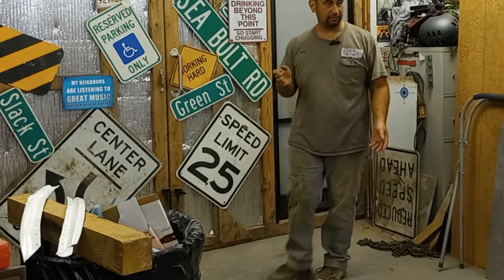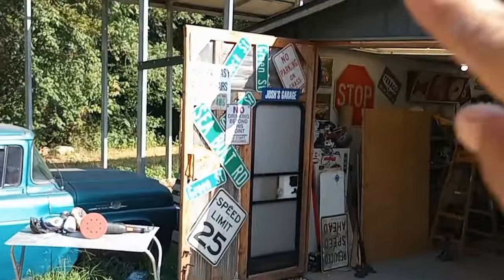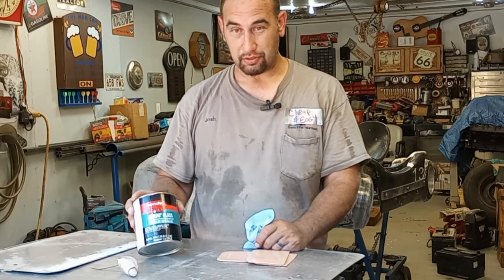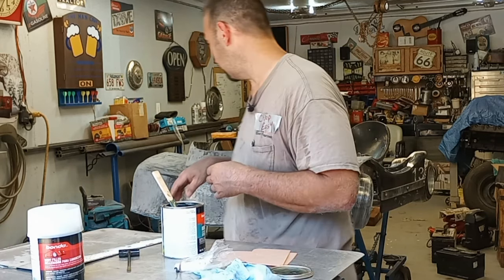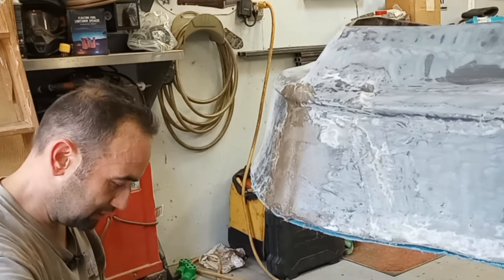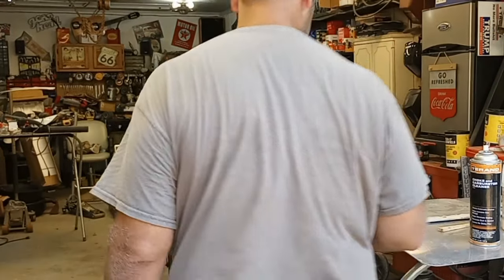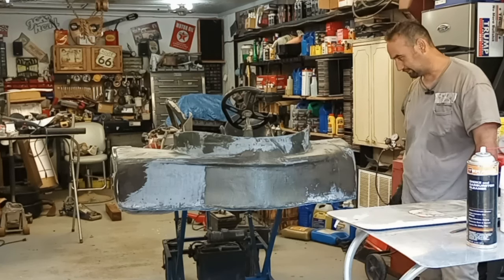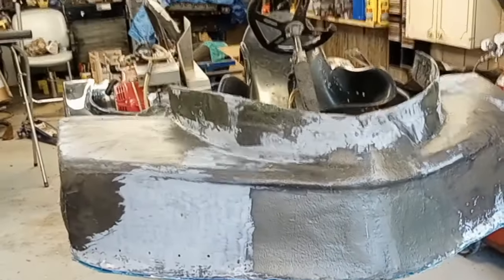Fiberglass front nose damage!! Pt.3 Racing Go-Kart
Working on Joshua racing go-Kart repairing front nose! and we are sanding and adding filler Don't forget to hit ((LIKE)) button it really helps the Channel & SUBSCRIBE! ((THANK YOU EVERYONE FOR THE SUPPORT!))